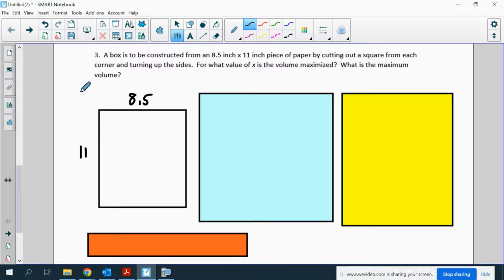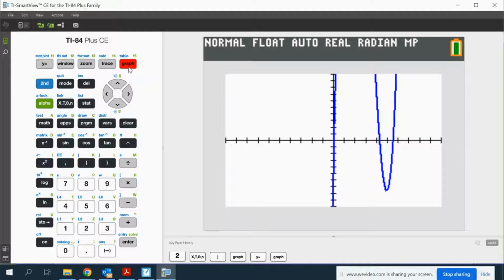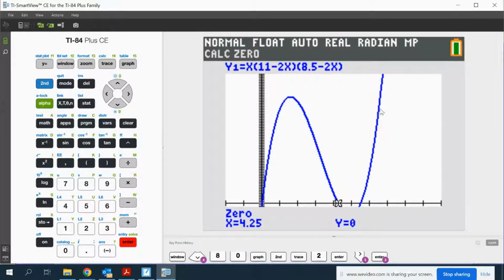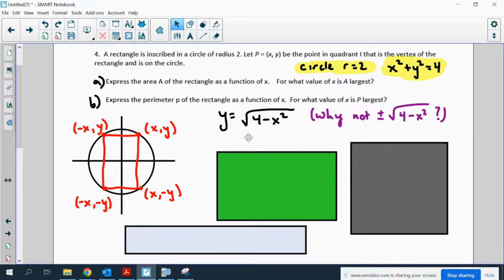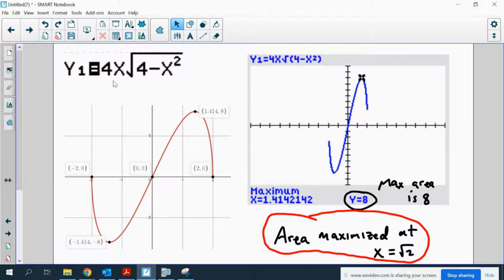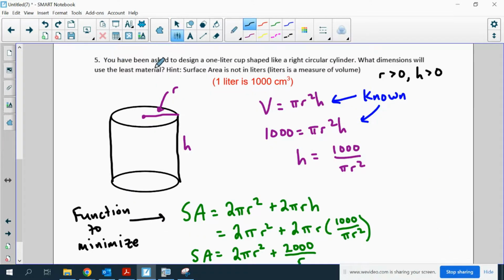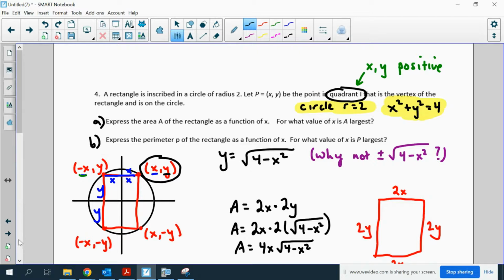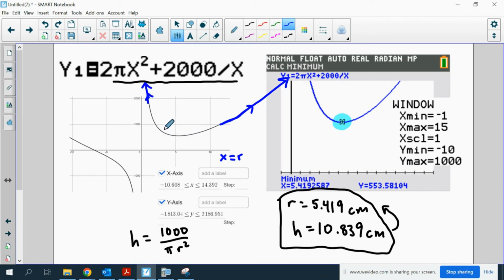HPC Applications Problems 3-5